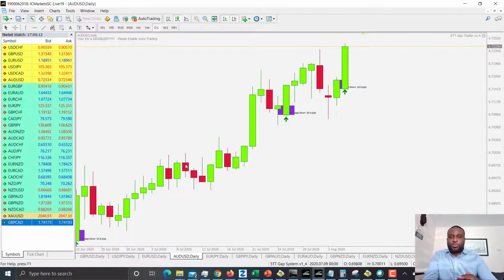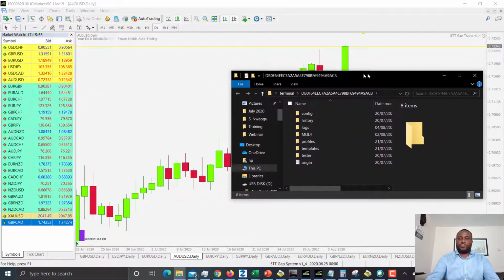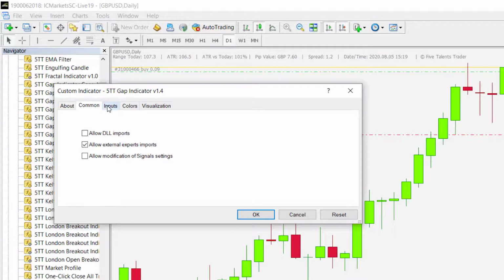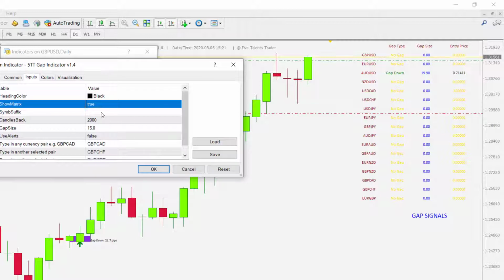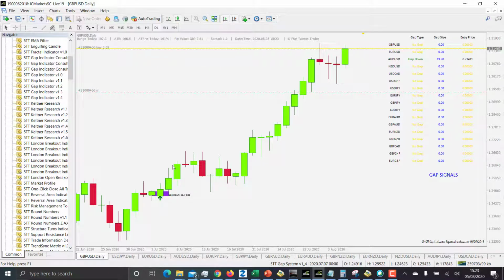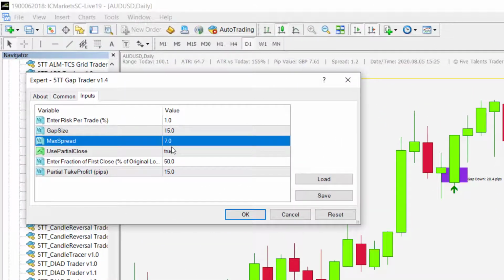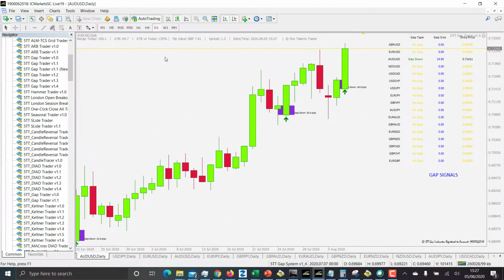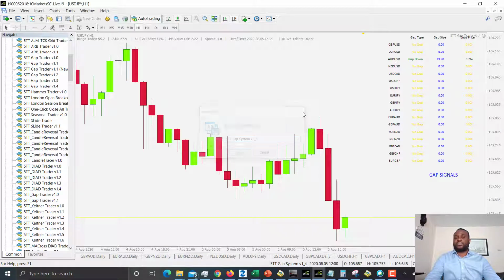5TT Gap System v1.4 Update (Existing Users)